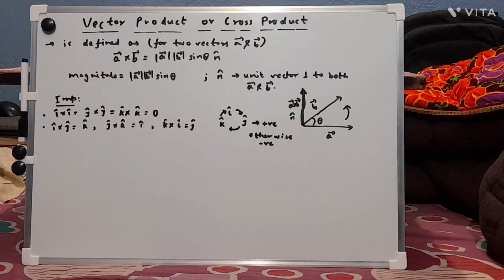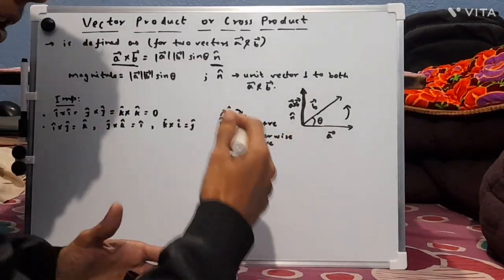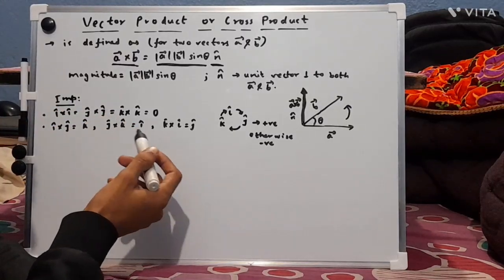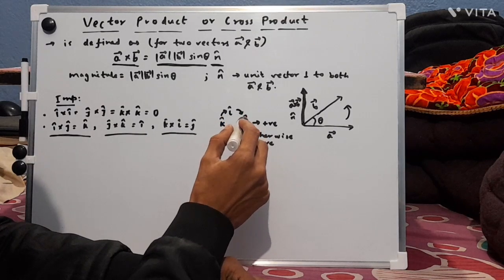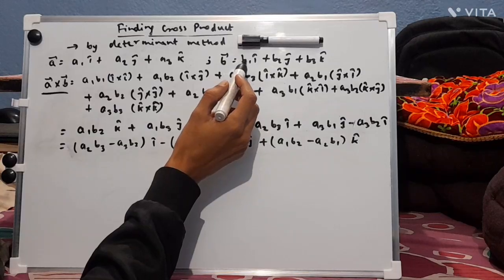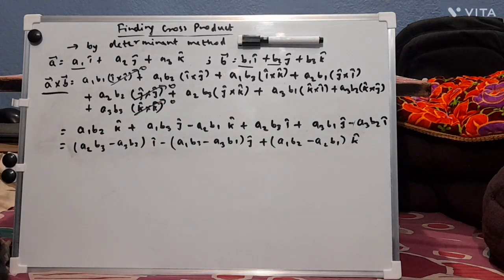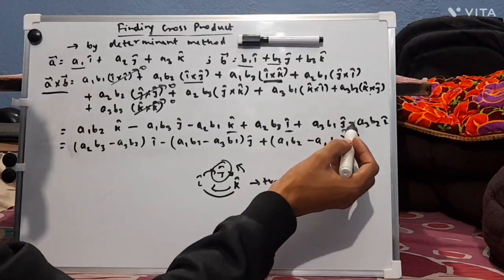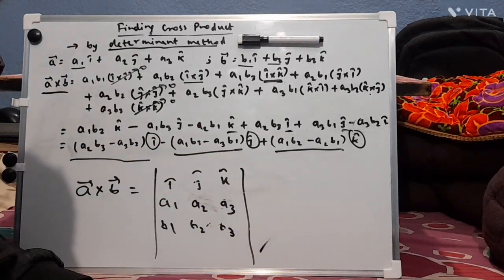Cross product of two vectors | Vector Algebra| Shashwat Singh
Confused about the cross product of two vectors? 🤯
In this short video, I explain cross product in the simplest way so that Class 11 students, JEE & NEET aspirants can understand it easily.

You’ll learn: ✅ What is cross product of vectors
✅ Why direction matters (Right Hand Thumb Rule ✋)
✅ Physical meaning of cross product
✅ i × j × k concept made easy

This video will help you visualize vectors, avoid common mistakes, and boost your physics concept clarity 🚀

👉 Watch till the end & save this video for revision